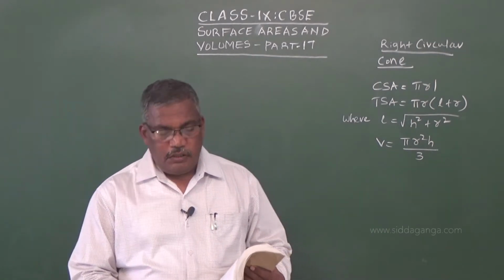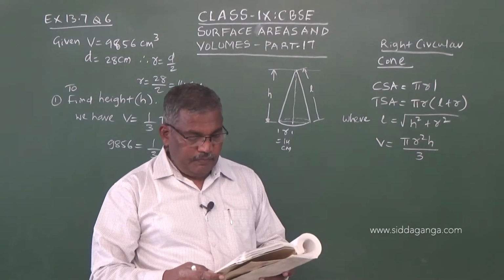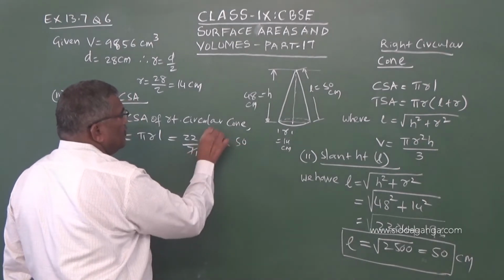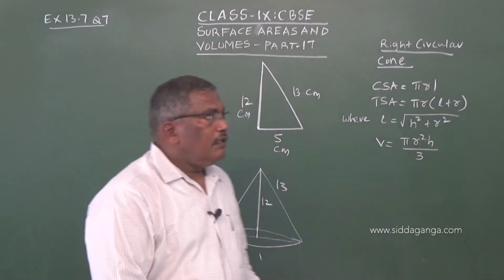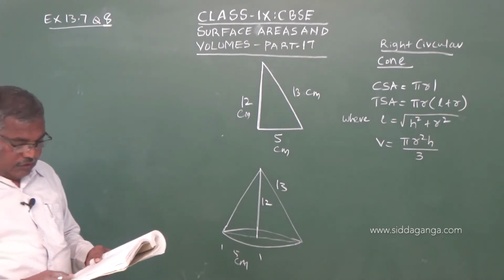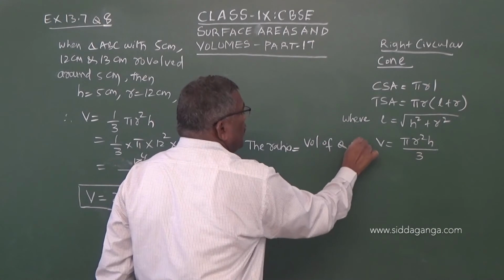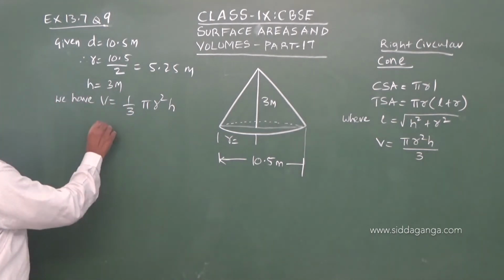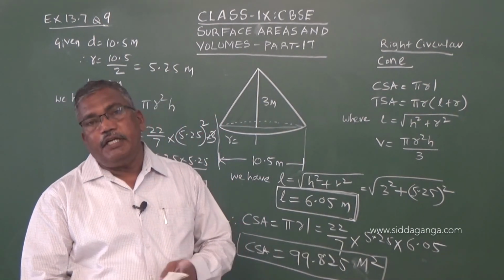CBSE IX - STATE 9 - MATHEMATICS - SURFACE AREAS AND VOLUMES - PART 17